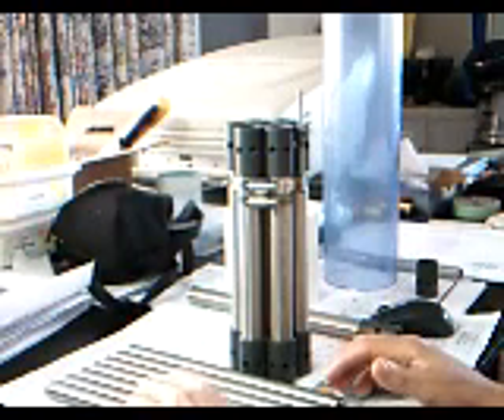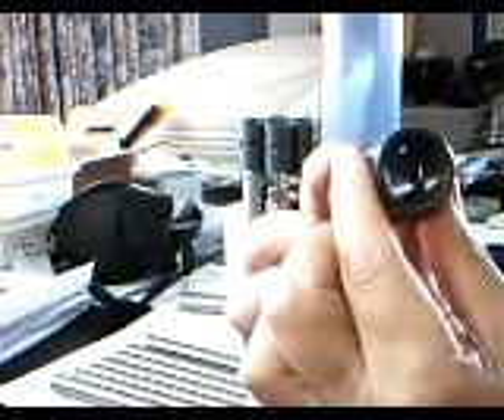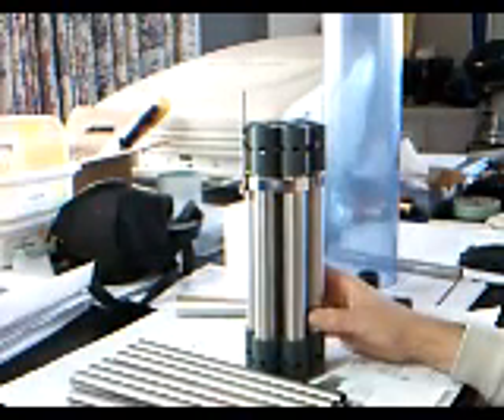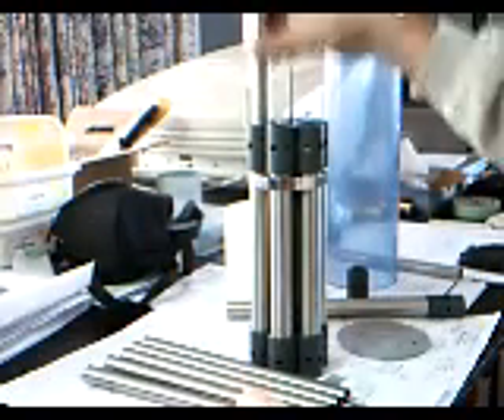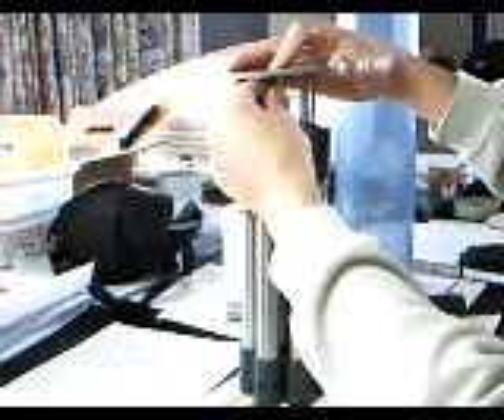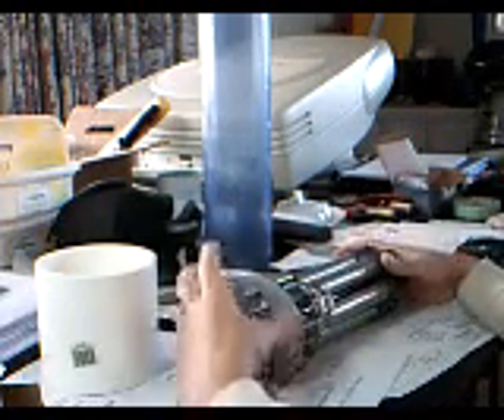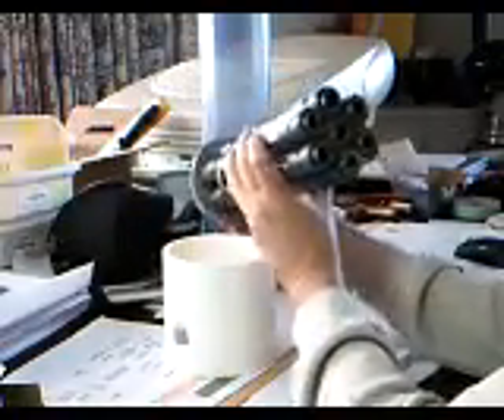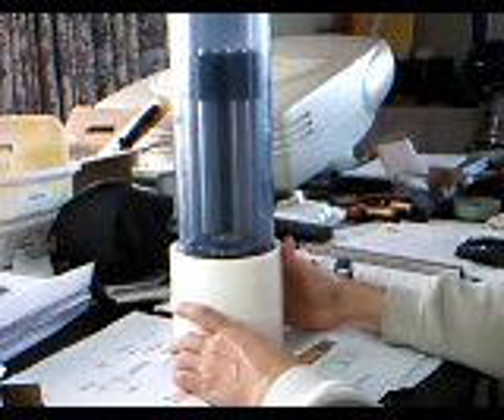Stanley Meyers easy to build Tubes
The Assembly Of stainlesses steel tube and Spacers into High pressure Tubes.